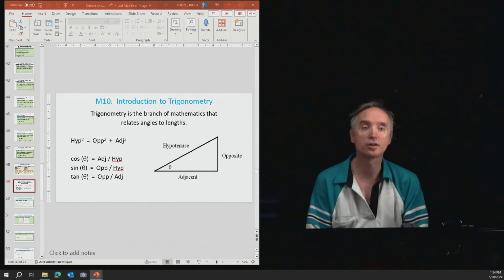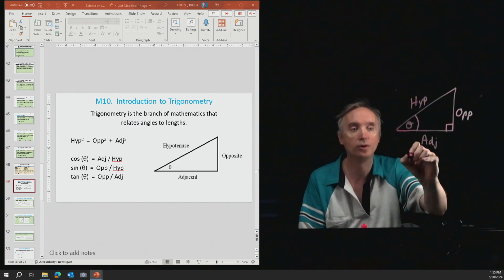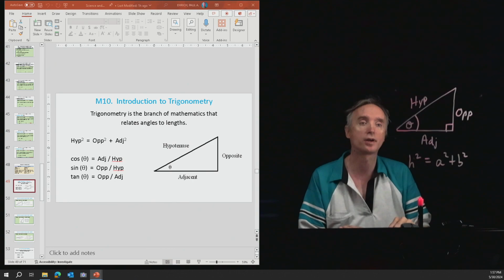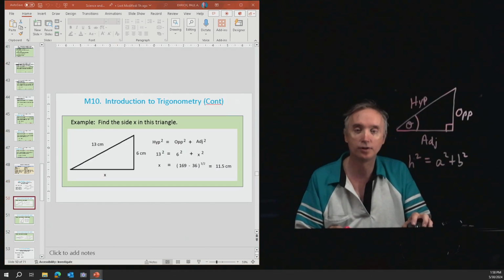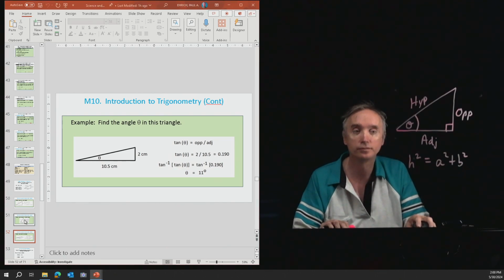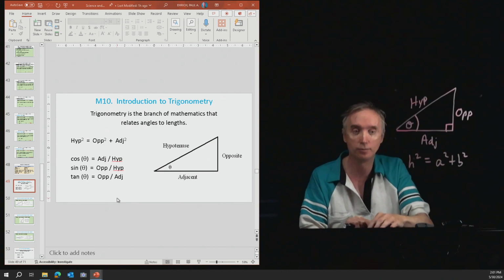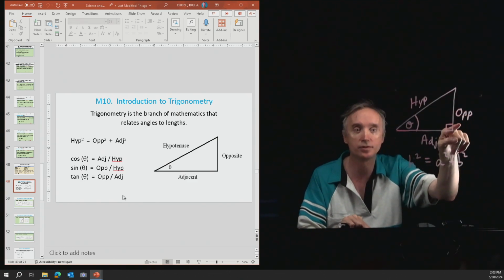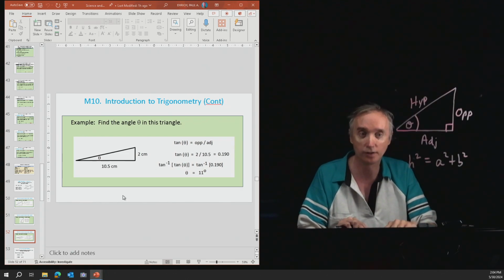Mth 17 Introduction to Trigonometry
In this segment about science and math skills you will learn what trigonometry is.